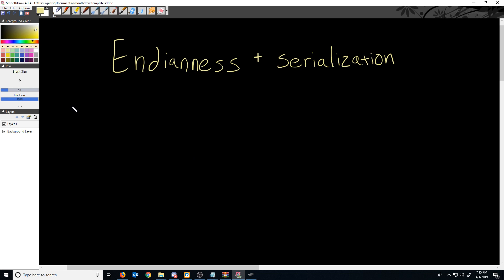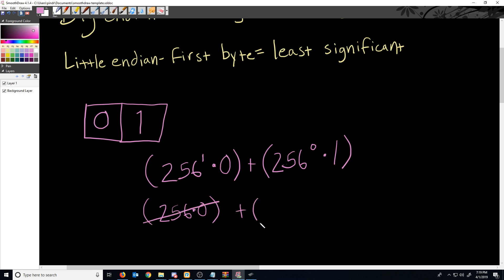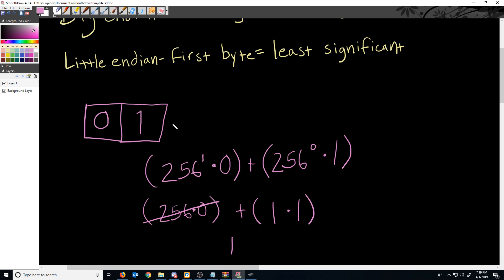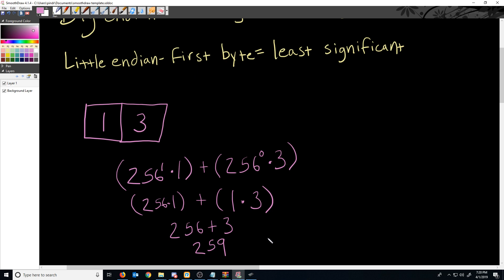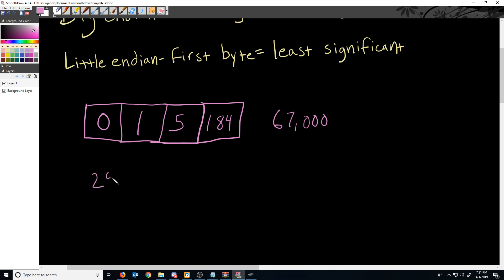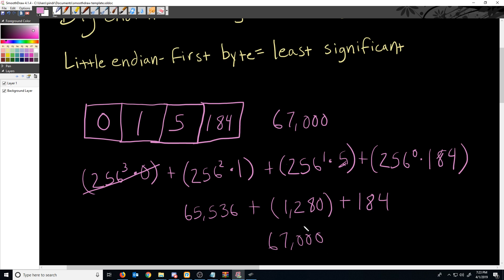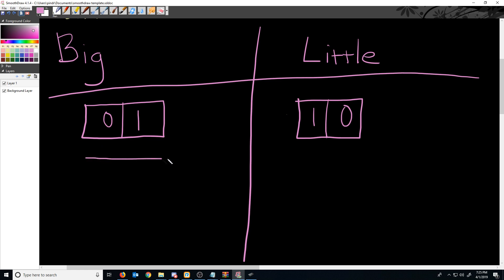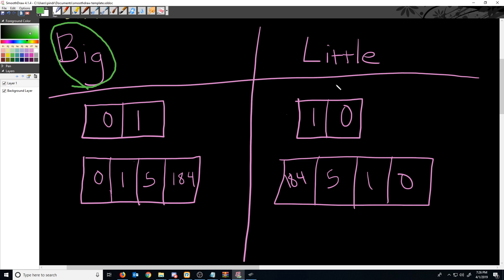C++ Prenetworking Tutorial 5 - Endianness and Serialization